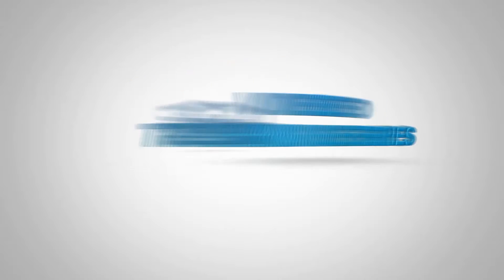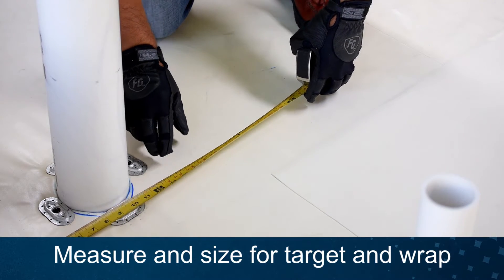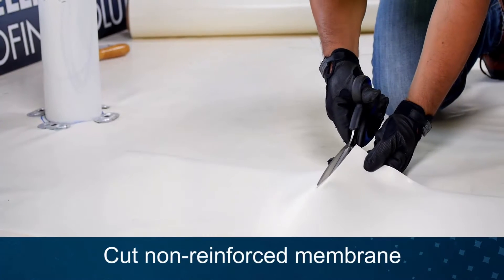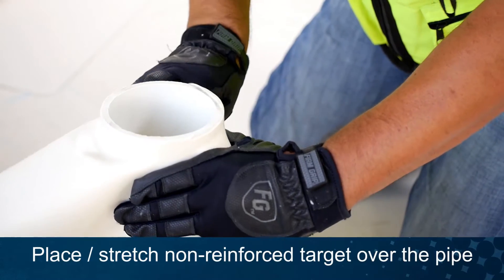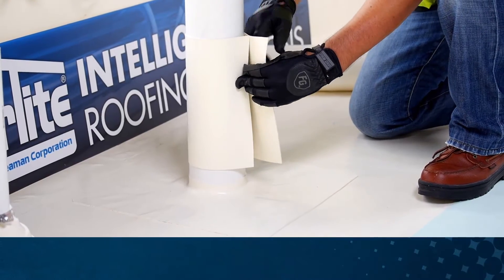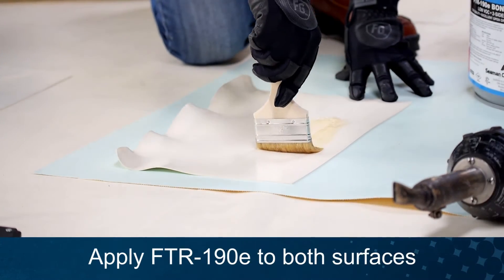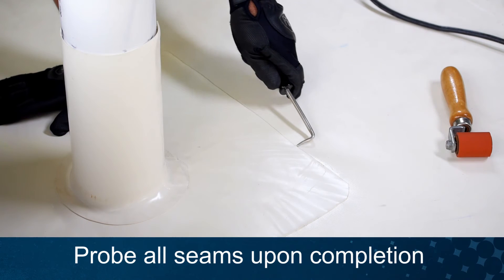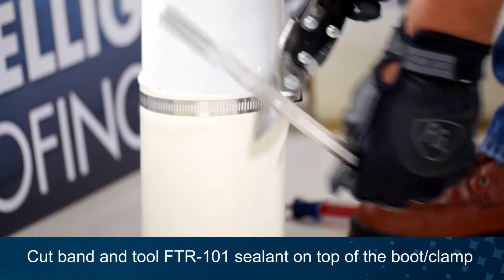Field Wrap a Pipe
Welcome to the Seaman Corporation's FiberTite Video Training Series.  This segment will demonstrate how to field wrap a pipe and how to verify the integrity of the weld.